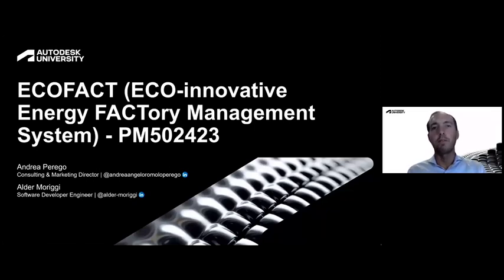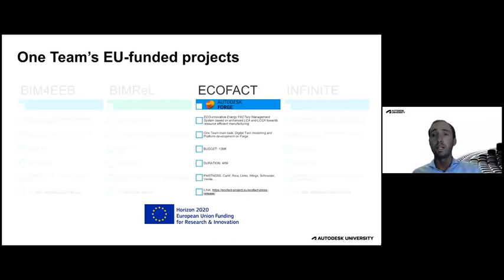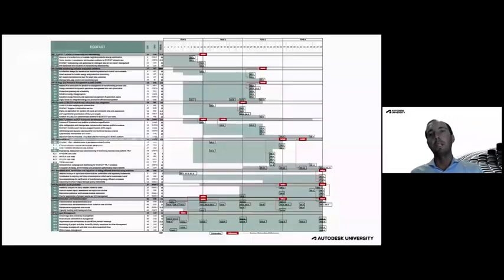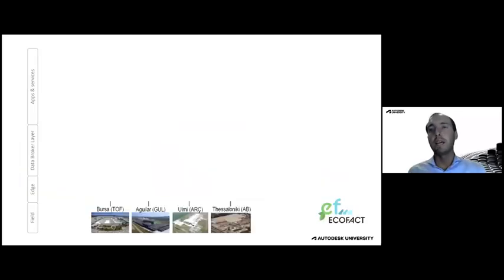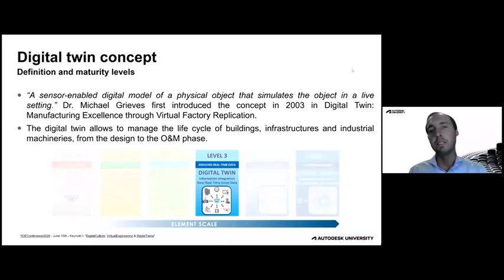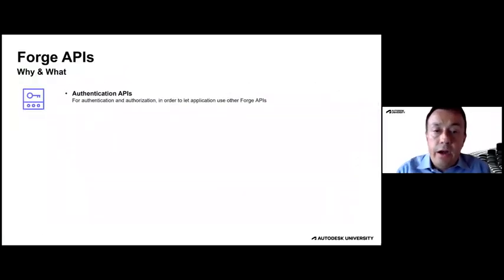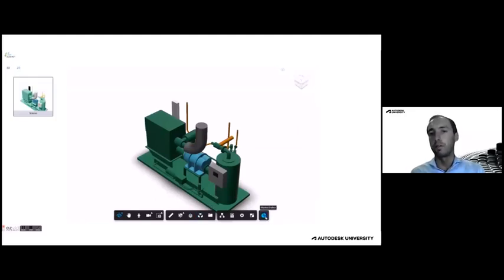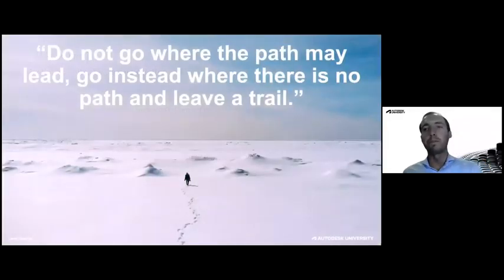ECOFACT at Autodesk University Conference 2022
Highlights of ECOFACT's presentation from Day 2 of the event as ONE TEAM SRL showcased the project, led by Andrea Perego (Consulting & Marketing Director) and Alder Moriggi (Software Developer Engineer). Delving into sustainability and technology, the presentation explored four key areas: leveraging the Autodesk Forge platform for innovative solutions, integrating energy and resource management systems with dynamic LCA and LCCA approaches, validating industrial digital twins with real-time IoT data, and optimising production processes to reduce energy consumption and costs.